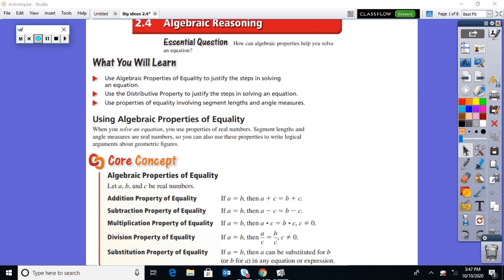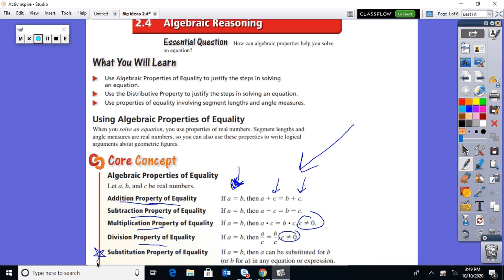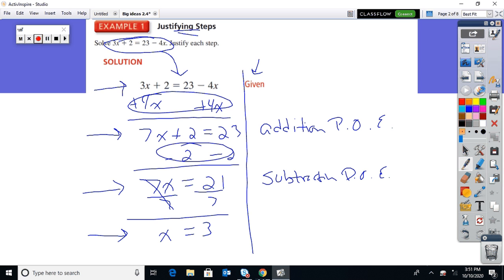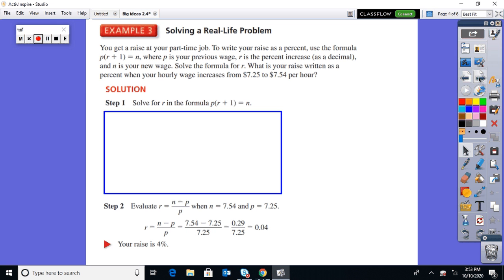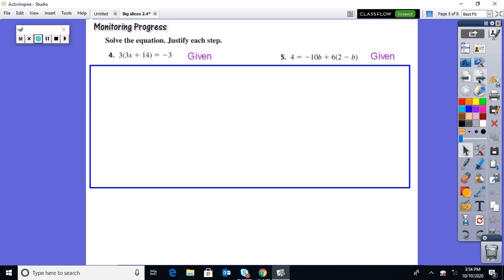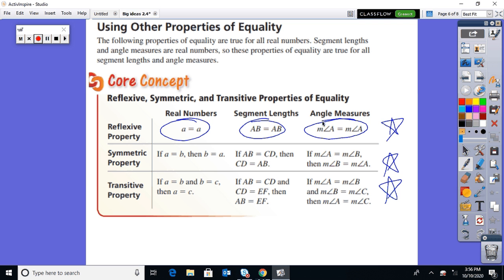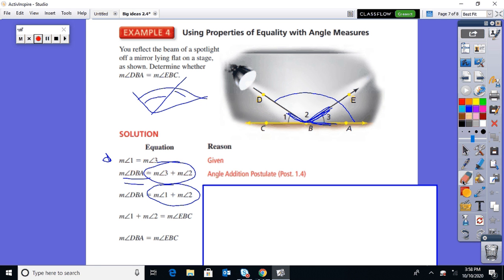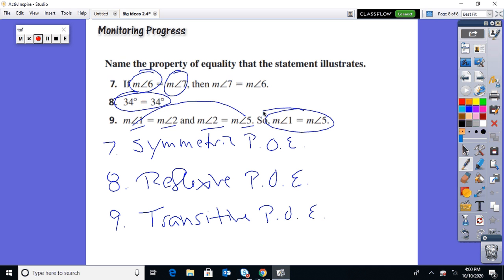2 4 notes